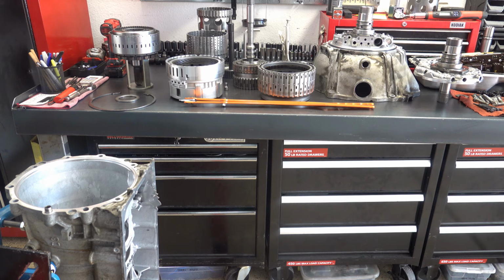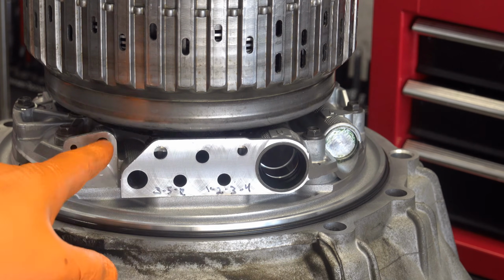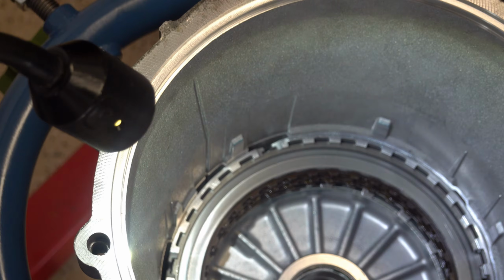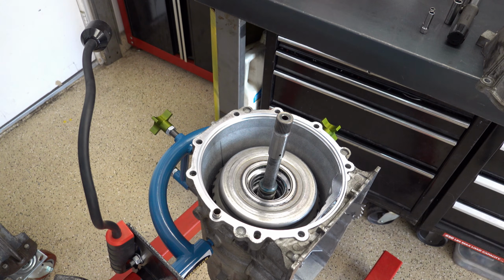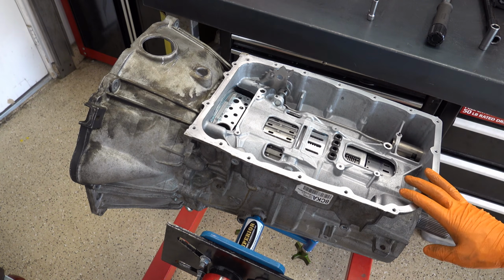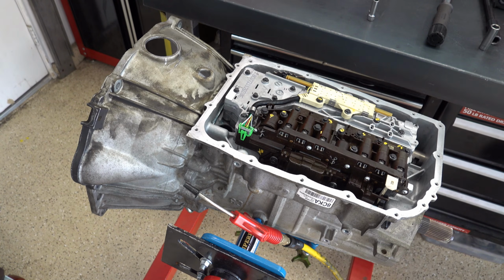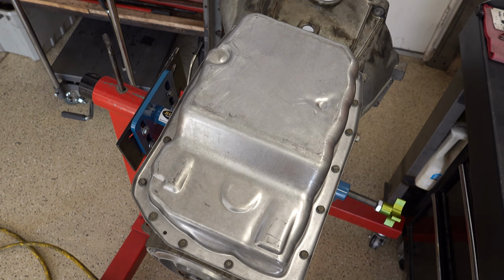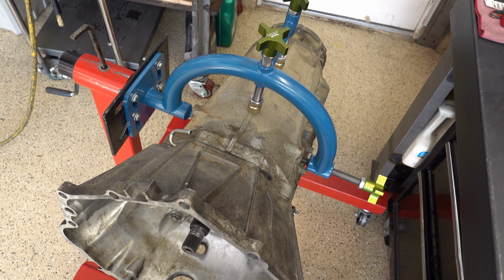6L80 Assembly PT2 - Final Assembly (DEMO) - Please Read Description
*** This video (part 2 of a two-video series) shows the reassembly of a 6L80 CORE that will NOT be going back into a vehicle thus no new parts were used that would otherwise be installed***

I finish up the 6L80 core demonstration rebuild, putting everything into the case and reattaching the valve body assembly, pan etc. Also covered is air-checking, pump stator design changes and other related tidbits.

The purpose of these 'DEMO' videos is to simply show the assembly process and procedures so the viewer can get a good understanding of the scope and level of effort involved when it comes to rebuilding one of these transmissions.

This particular unit was subsequently disassembled so that the internal hard parts/components can be used in future videos or in actual rebuilds as replacement hard parts.

*** It's recommended you retro a second design stator-pump cover assembly onto any 6L80E pump body/bell housing that came with the first design stator (see below)

6L80E Key Lifecycle Updates
- mid-2007: Low sprag one-way clutch updated from 30 to 38 elements for increased durability

- mid-2009: Stator redesigned to accept locking sealing rings support o-rings underneath sealing rings to improve sealing integrity against 3-5-R drum (referred to as '2nd design stator')

- 2010: 1-2-3-4 apply piston redesigned to reduce clutch failure due to the piston cracking; issues were still reported but not as frequent. Recommend installing Sonnax billet aluminum piston for all years

- 2012: Unigear style ring gear for output planetary carrier - rear speed sensor also changed to coincide with transition to unigear design.

- 2014: Eighth check ball added to upper valve body; separator plate redesigned (2010+ can use extra check ball if updated 2014+ separator  plate is installed)

- 2018: Parking rod and bullet assembly hardness improved to prevent failure resulting in driver inability to place vehicle into park